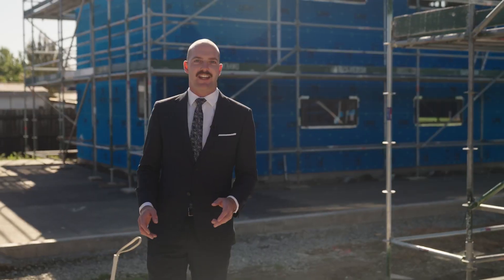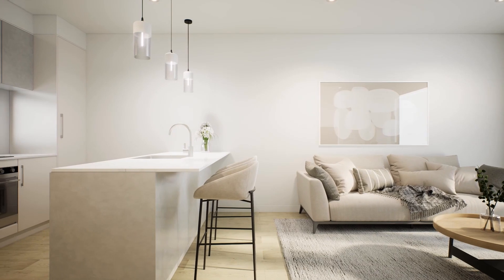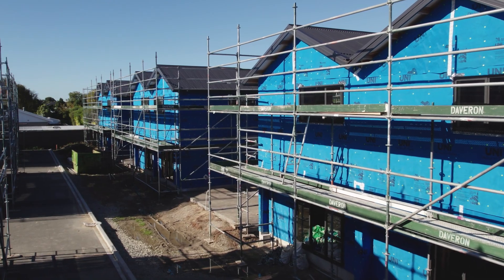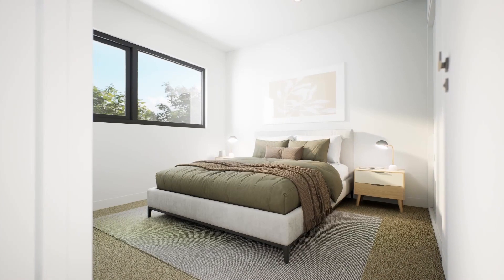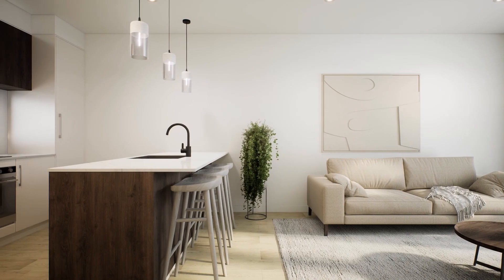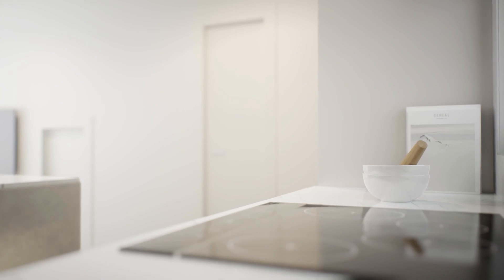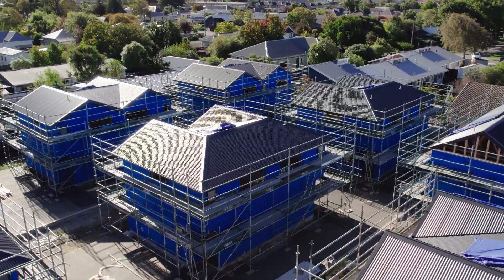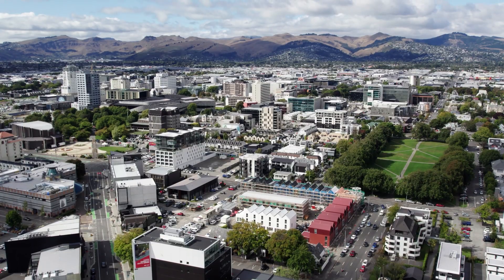Frederick Street Townhouses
Located near the edge of Christchurch's inner city, this under-construction townhouse developmLocated near the edge of Christchurch's inner city, this under-construction townhouse development presents first-home finesse or investment ease only a few minutes from the CBD.

These freehold, turn-key packages by North Ridge have already proven popular, with just six of 18 remaining to purchase.

The two-bedroom floor plans adopt a two-story configuration promoting open-plan ease, with the ground floor living area naturally extending out to the generous north-facing deck, which will incorporate professional landscaping for aesthetic appeal and easy-care upkeep of the freehold title.

The upper level will house both bedrooms and a bathroom. Two toilets, one on each floor, serve as a practical convenience, while off-street parking and solar power further enhance the functionality of the development.

The quality of finish is commendable, with interior highlights including engineered stone kitchen benchtops, Bosch appliances, tiled bathrooms and a blinds package, with a 10-year Master Build guarantee offering considerable peace of mind.

Personalisation is also available, with your choice of two interior colour schemes, allowing a welcome degree of individualisation.

Located in a quiet street that's an easy drive from suburban St Martins, The Tannery and The Colombo, you're also in a neighbourhood offering no shortage of green spaces, public transport links and cycleways.

The proximity to the city will be a big boon for buyers, ensuring urban attractions, hospitality, retail, and entertainment precincts are never far from home.

Completion is expected at the end of August